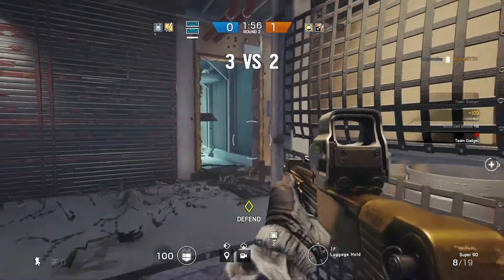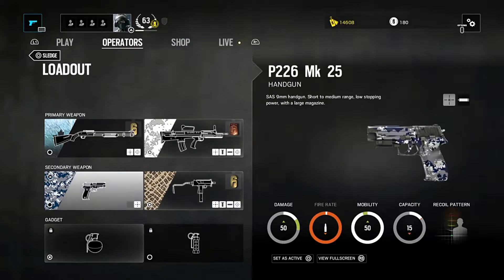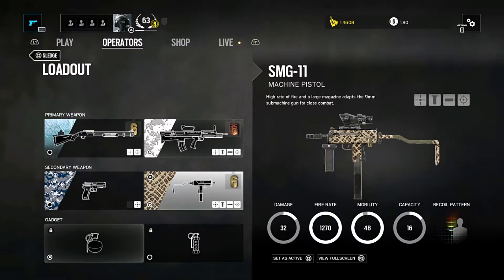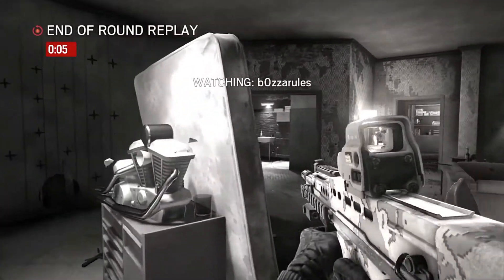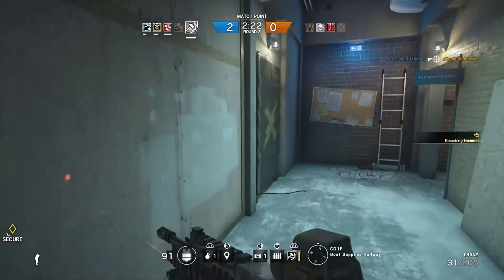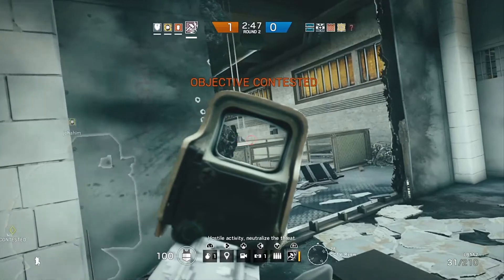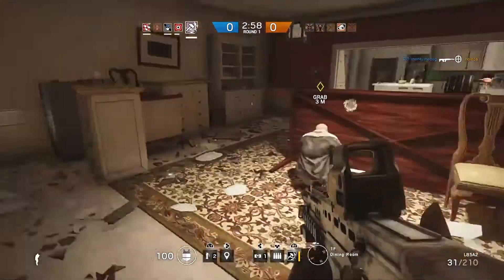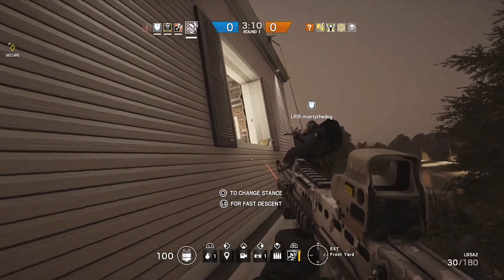Rainbow Six Siege: Sledge Operator Profile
My operator profile for the SAS attacker Sledge from Rainbow Six Siege.